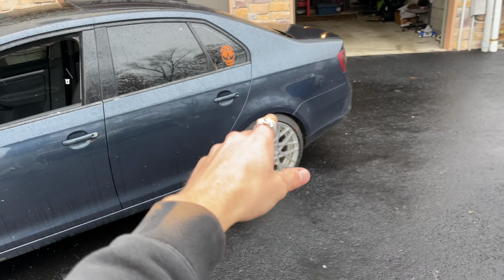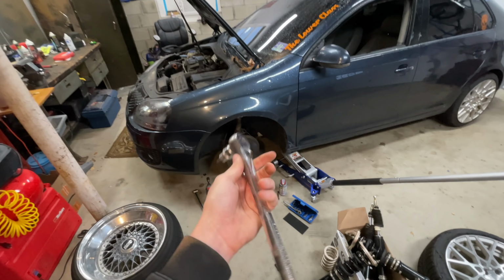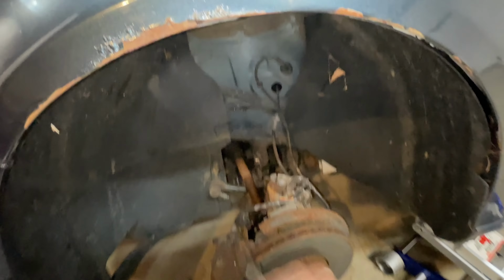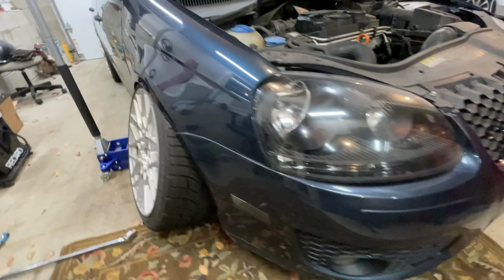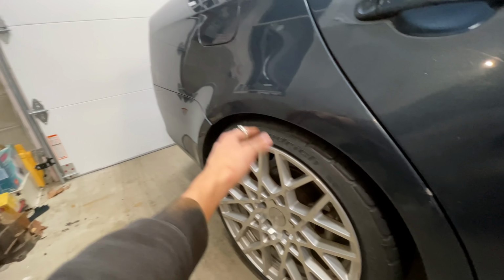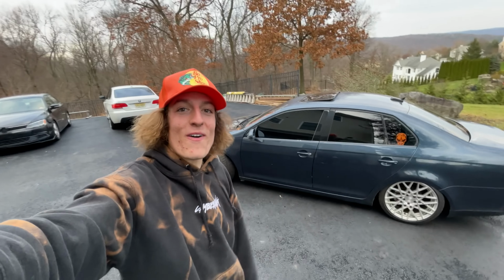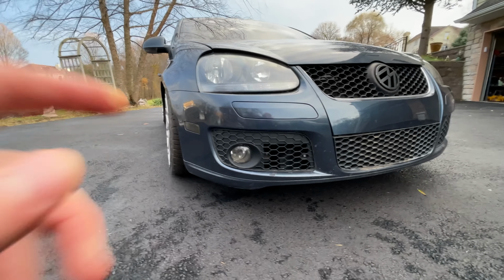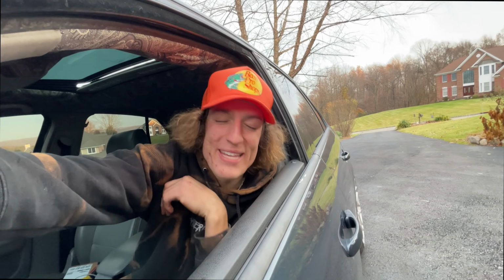ITS TIME FOR BIG TILT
Tripple square kit

Strut spreader